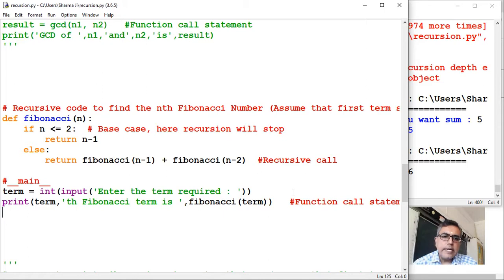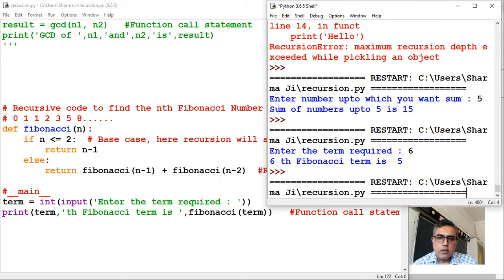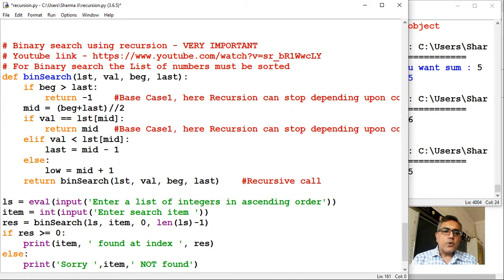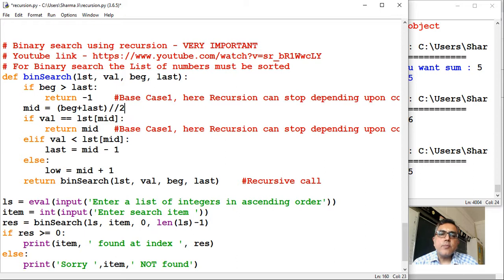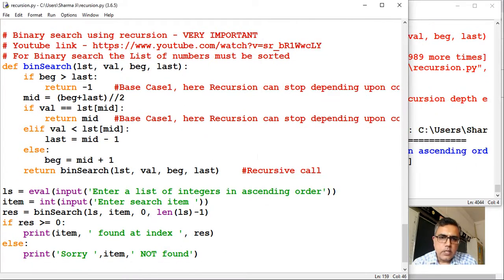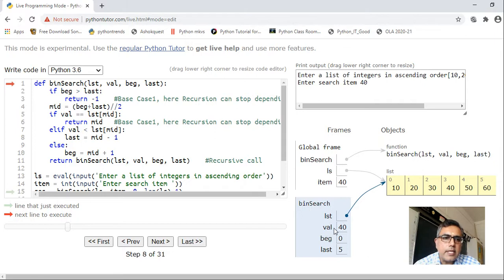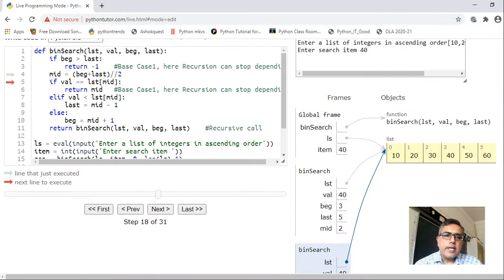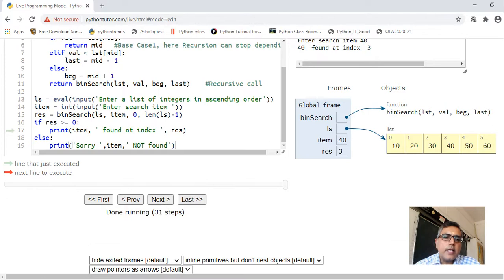Recursion - Part 2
Computer Science
Class 12